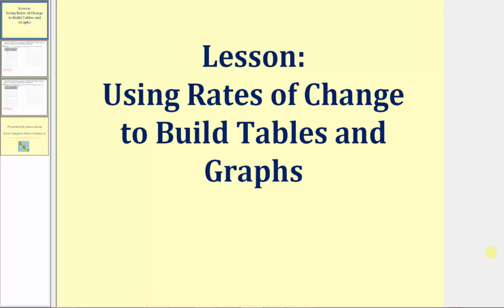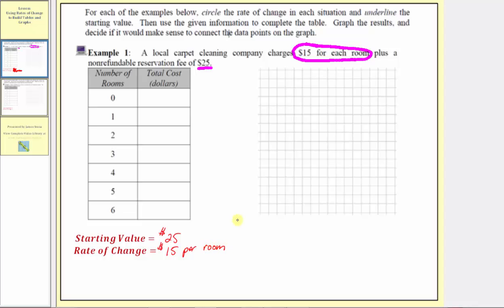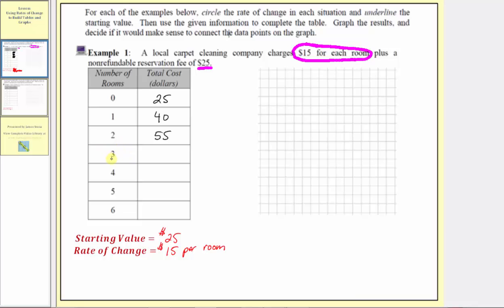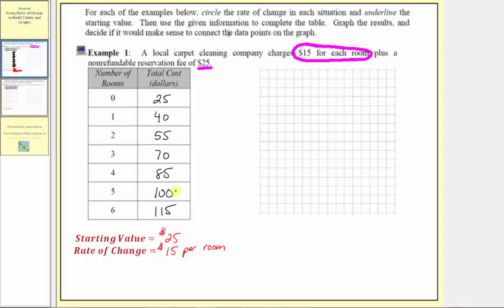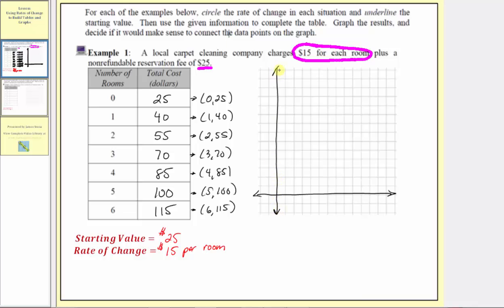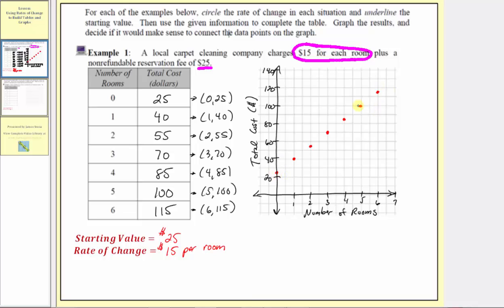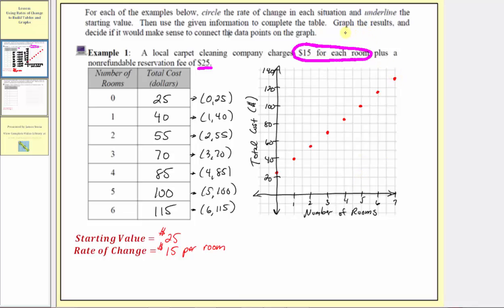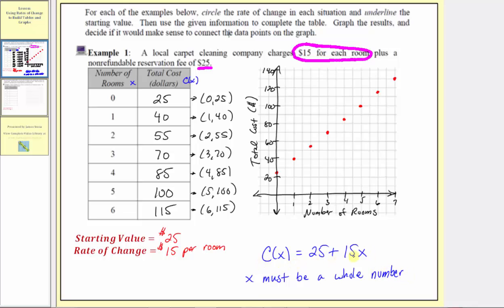Using Rates of Change to Build Tables and Graphs (L9.4A)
This video lesson explains how to build a table of values and graph a function based upon a constant rate of change given by an application.